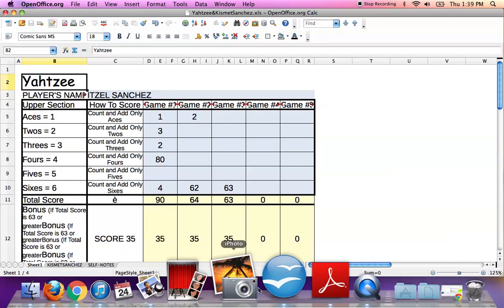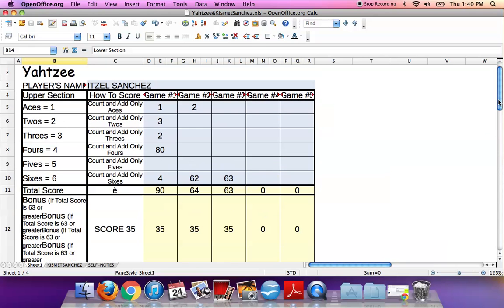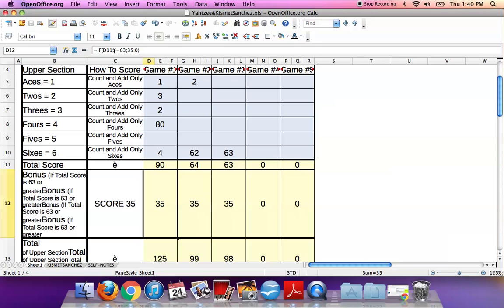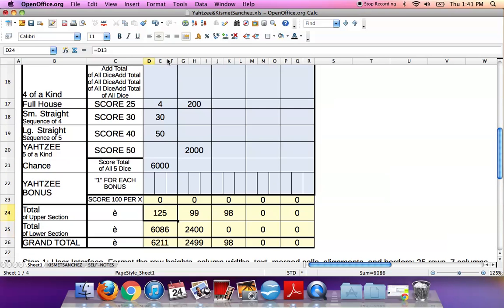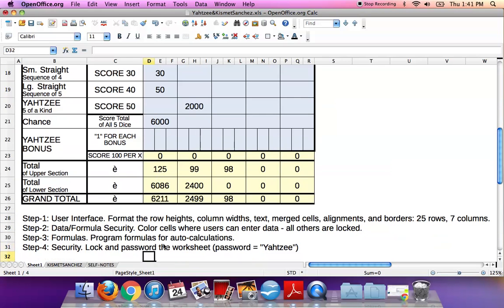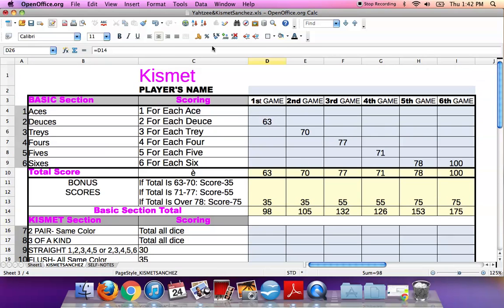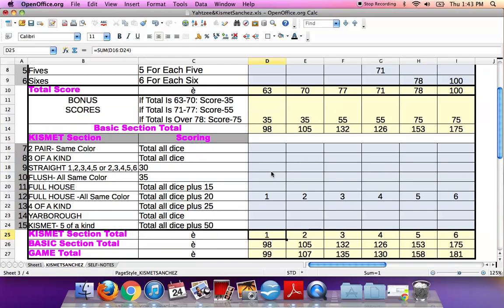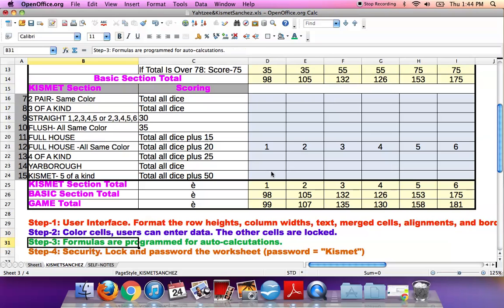Yahtzee&Kismet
You can play both games using Excel.
This video is for the purpose of the class CIT697 and it was developed for a previous CIS class.